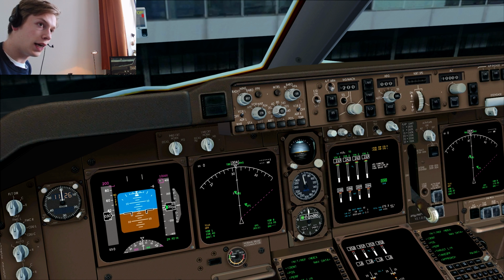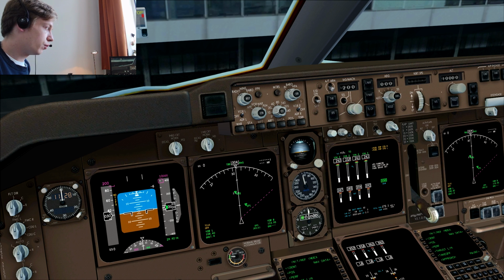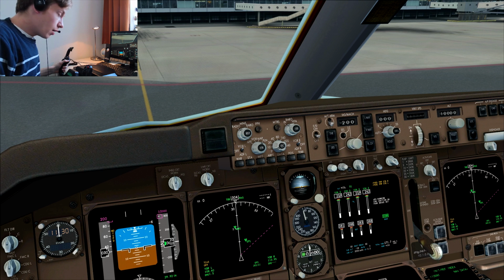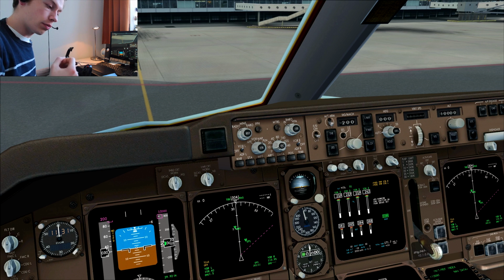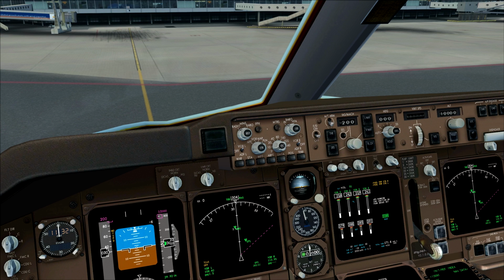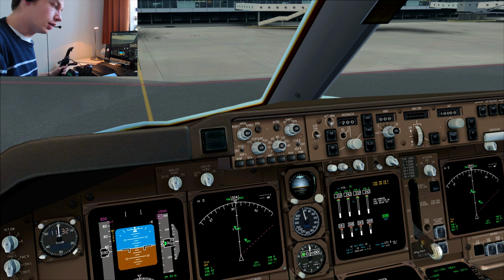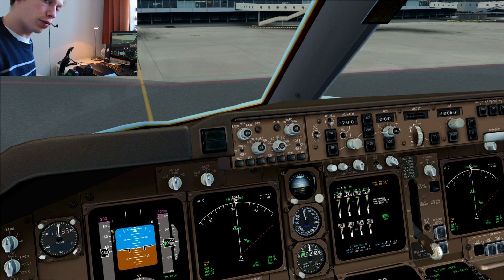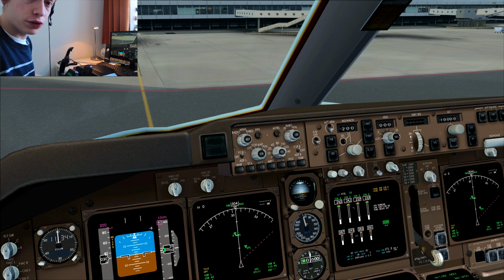VATSIM: How to & How NOT to Transmit on a Frequency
When and how do you transmit on a radio frequency? There are certain rules to follow, and I explain them in this video! Liked it? Consider to become my patron! You get great rewards, such as personal flight training, in return for your support!

Groningen to Amsterdam with FULL ATC and SRA "Talkdown" Approach!

How should you transmit?
- Wait for previous instructions to be fully completed
- Then press the push-to-talk button and talk!
- Make sure your PTT button is fully released after talking

How NOT to transmit:
- Do not transmit while other people are talking!
- Do not transmit in the middle of an instruction: it has to be fully completed! So, ATC gives instruction to other pilot, other pilot replies, only then you can transmit!

Addons in this video:
- Aerosoft Mega Airport Amsterdam
- iFly Boeing 747-400 V2